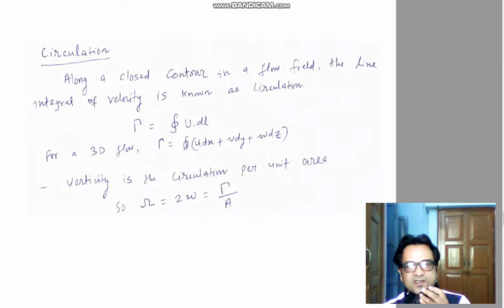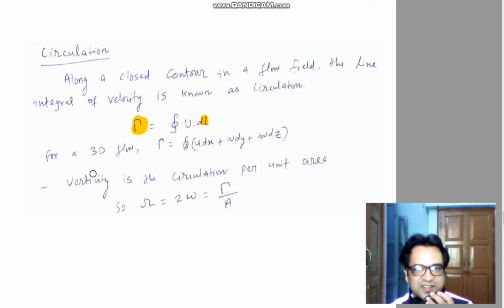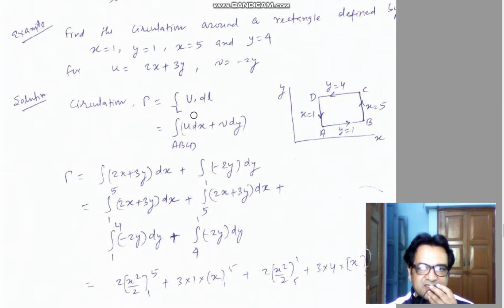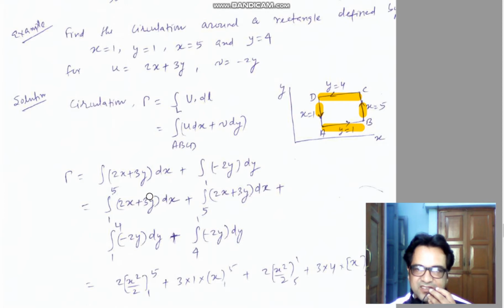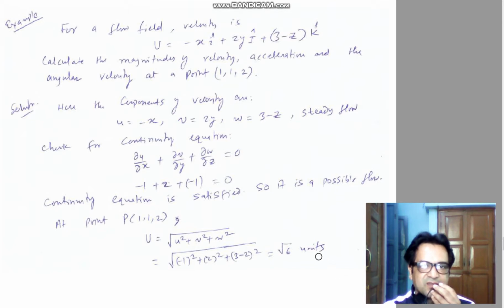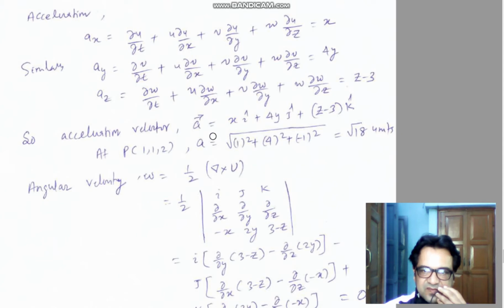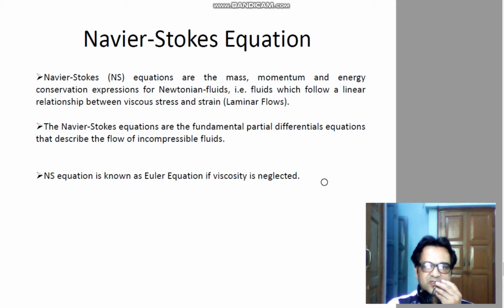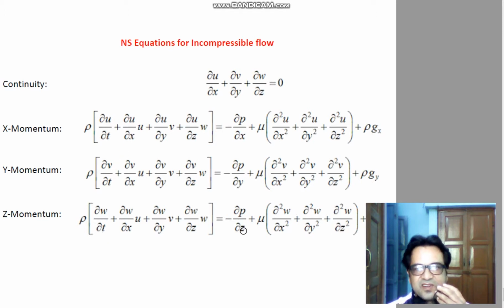Fluid mechanics_ Circulation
By Dr. Pandab Patro, Mechanical Engineering, VSSUT Burla. In this video, Circulation will be explained and an example has been solved to illustrate this. Finally, Navier-Stikes equations (No derivation) has been discussed.